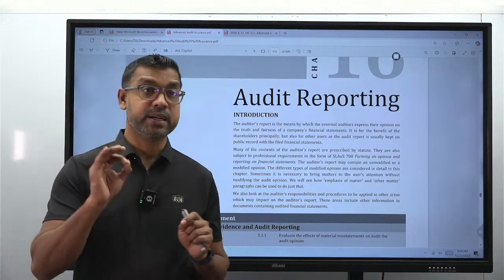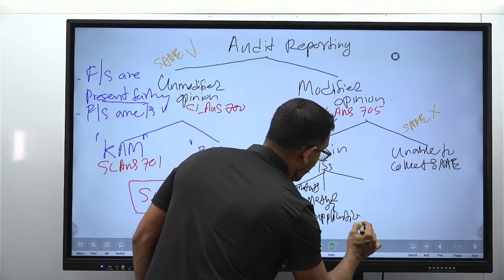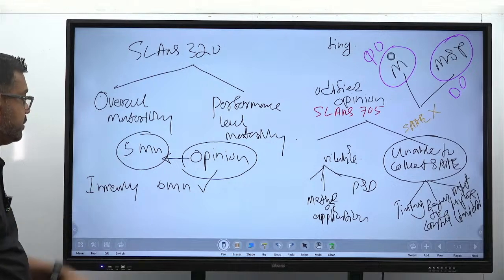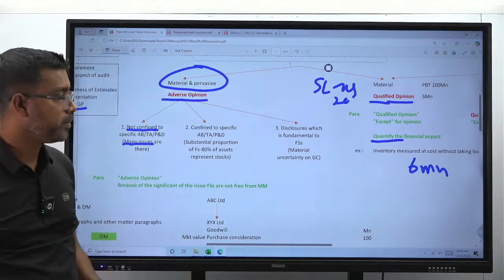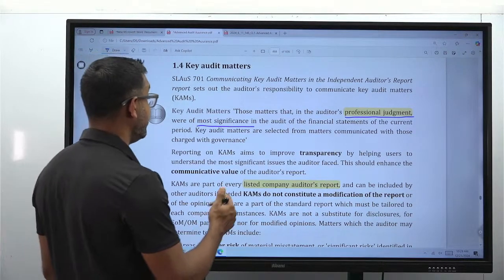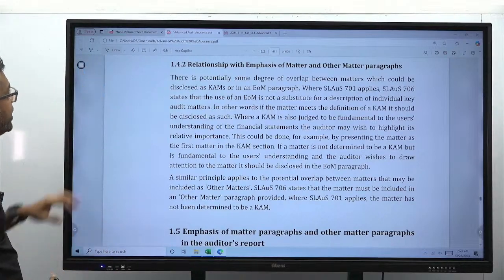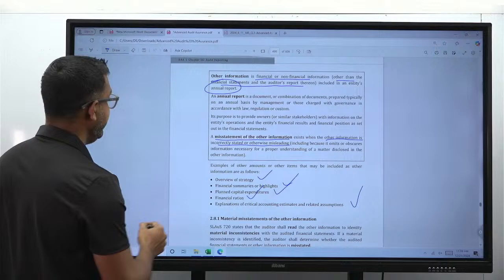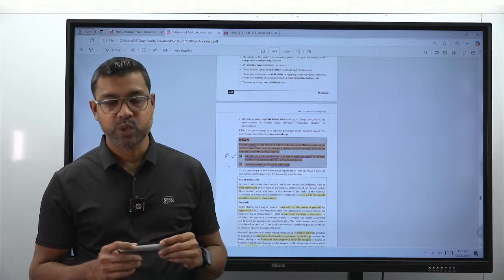CL 01 | Nilantha sir